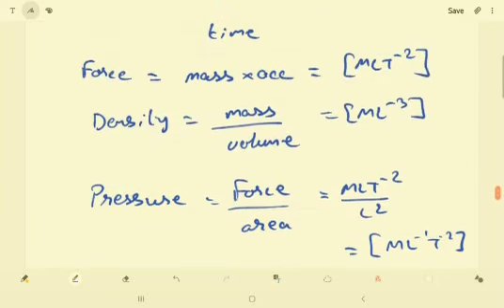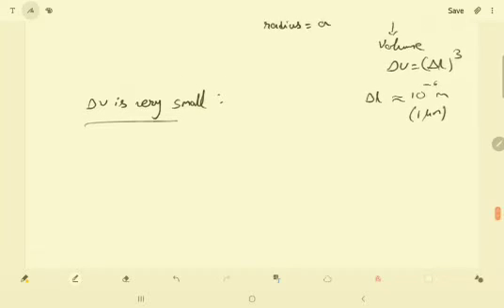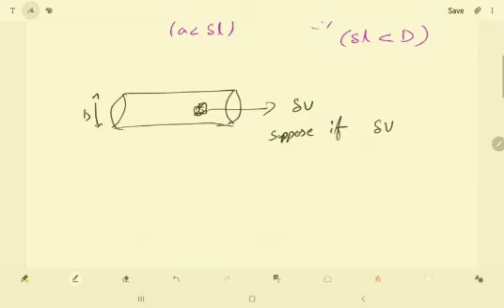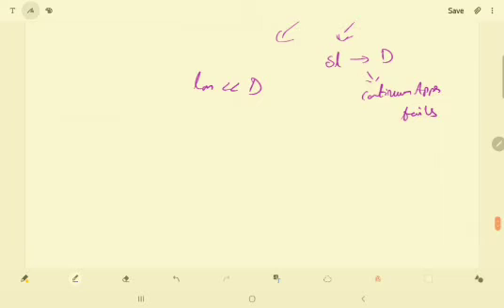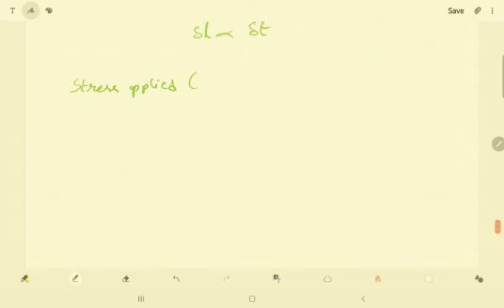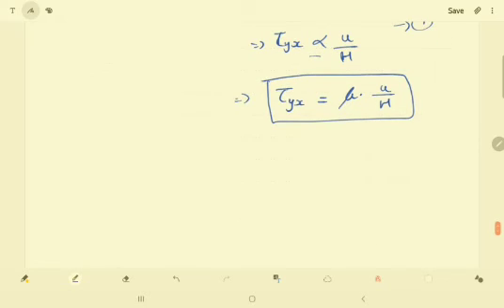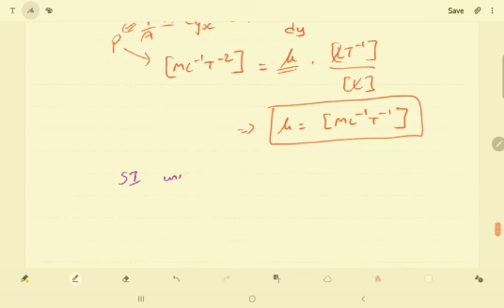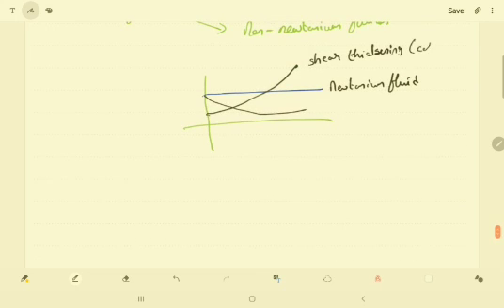CONTINUUM APPROXIMATION and NEWTON'S LAW OF VISCOSITY